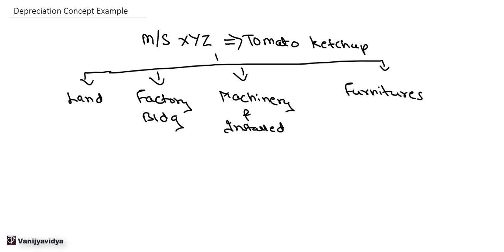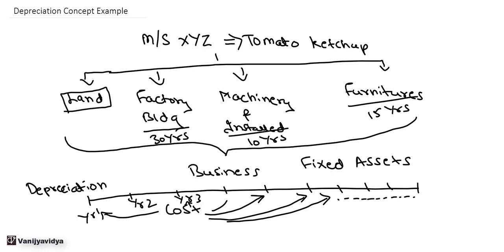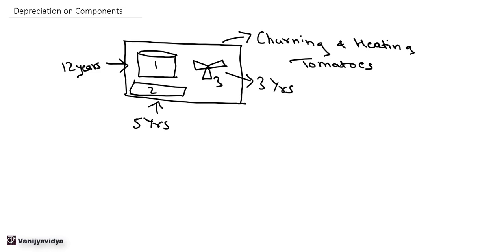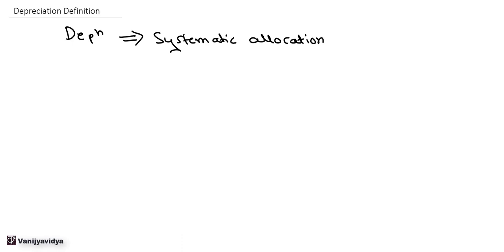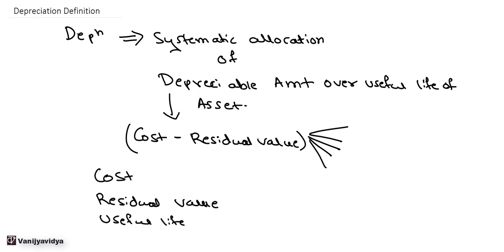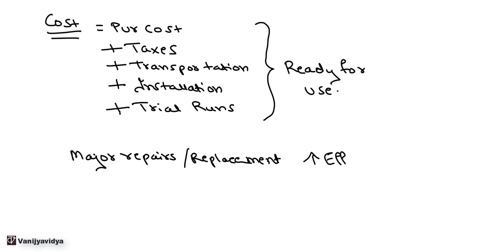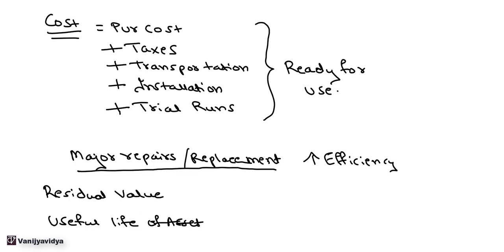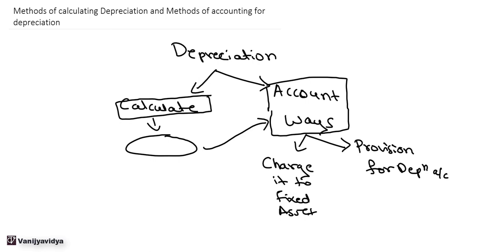Depreciation Concept and meaning